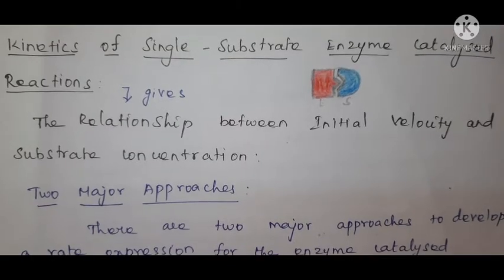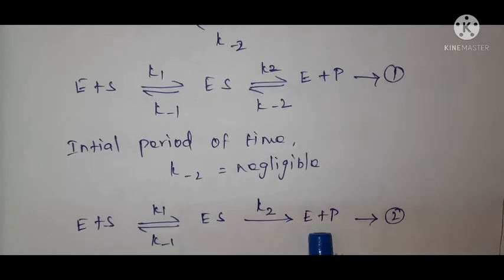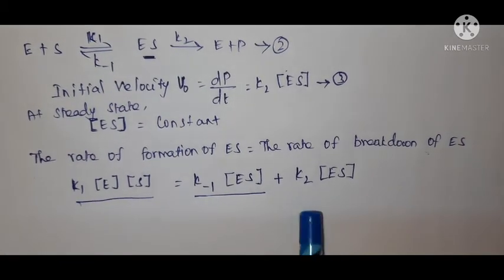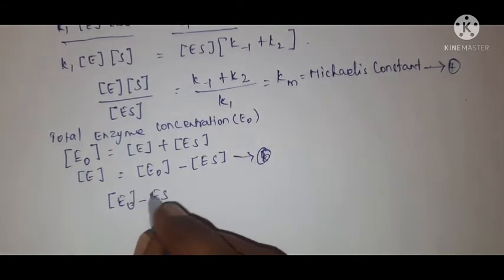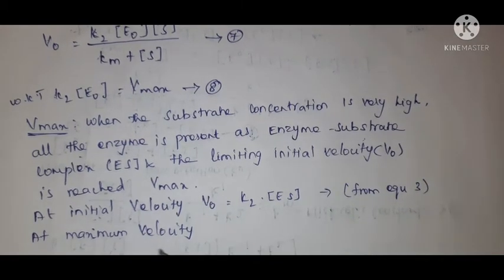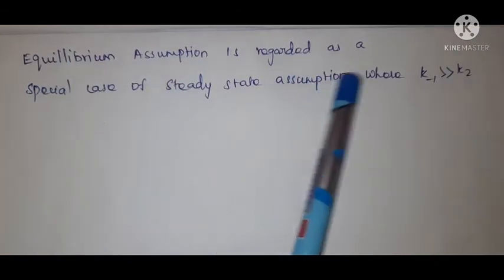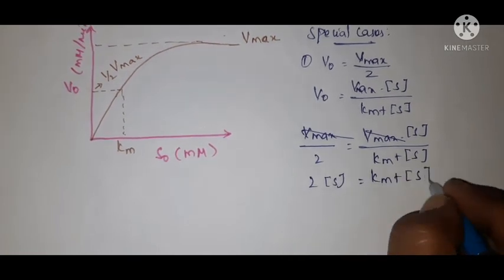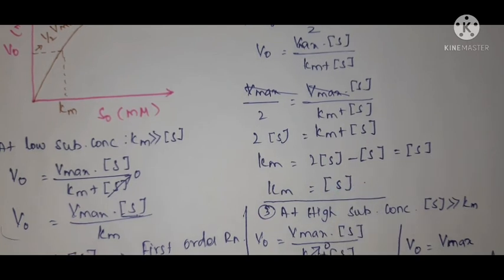Enzyme Kinetics | Michaelis Menten Equation | Steady State Approach@biotechnotebook